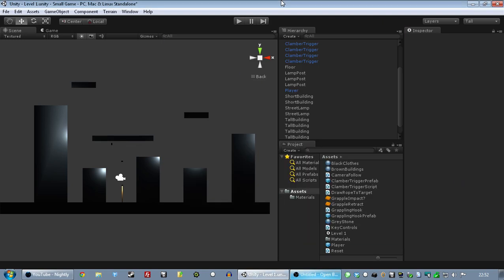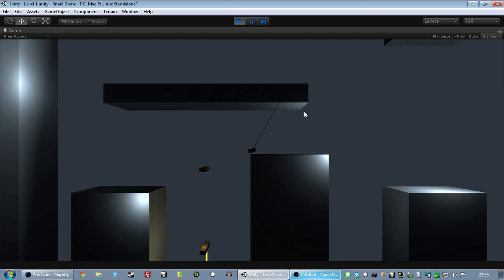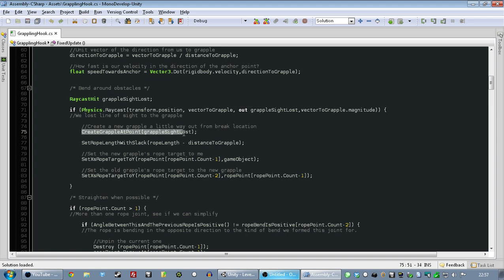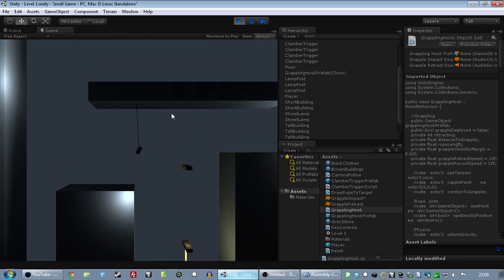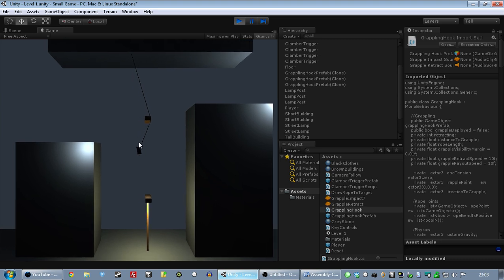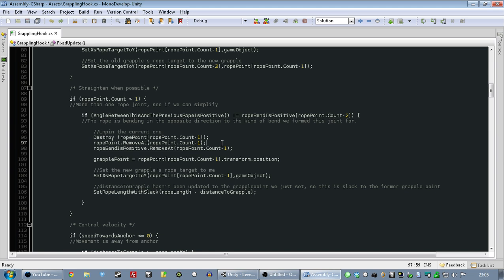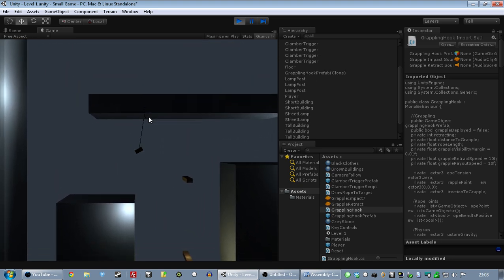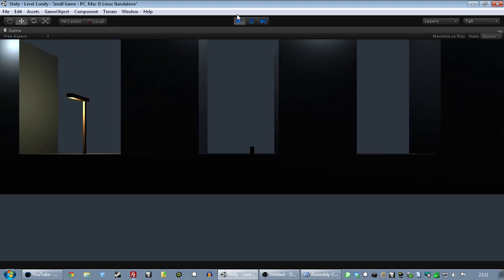The Grappling Hook Game, Dev Log 5: Wrapping and Slacking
I'm working on the grappling hook game again now, and I've got the rope wrapping nicely around things, going slack when it should, and even making sounds. In this video I show you how that looks, then - with fair warning - get into how the code works.

Retract noise: eelke
Grapple impact noise: taylorsyoung